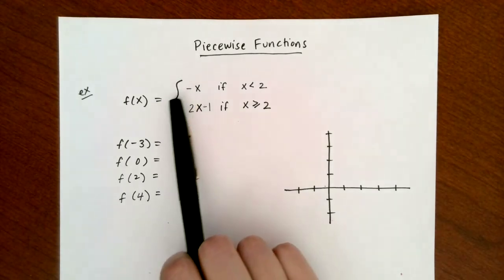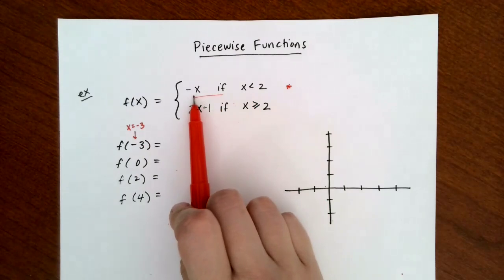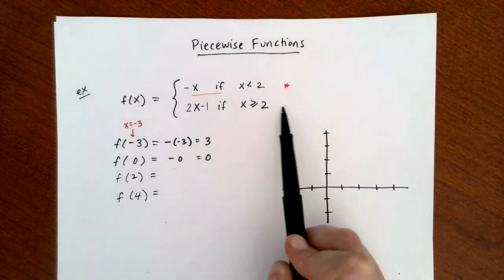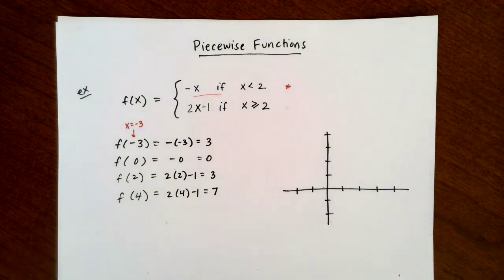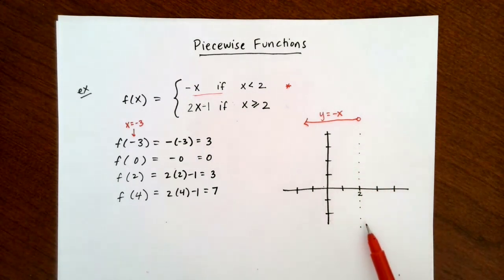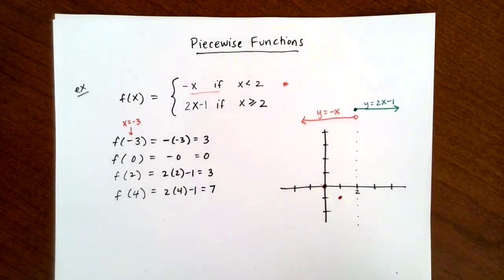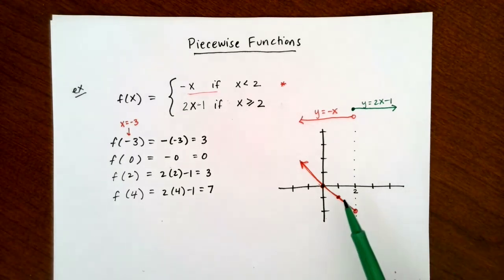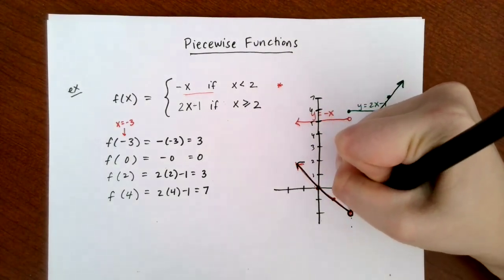MATH1055 Piecewise Functions